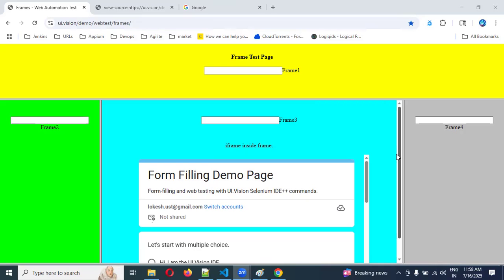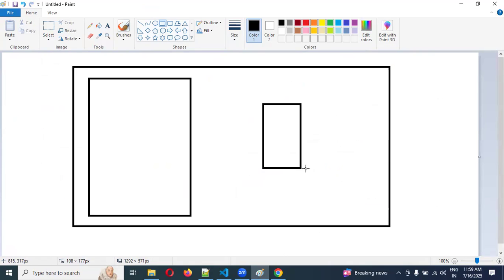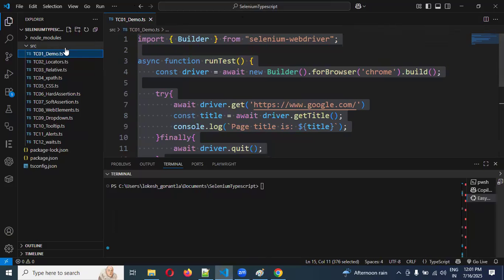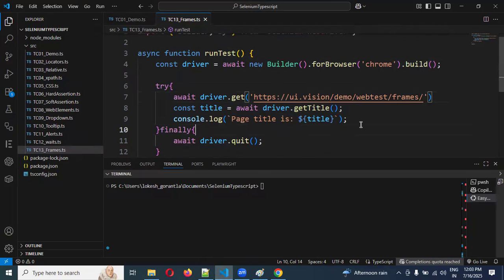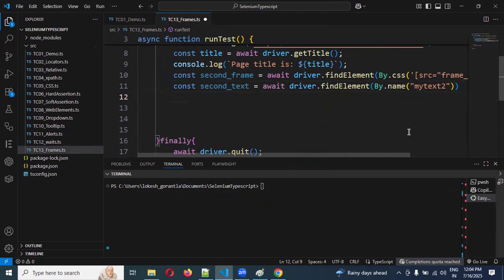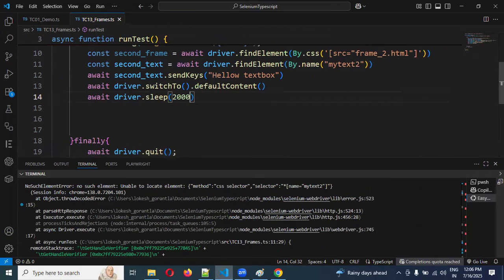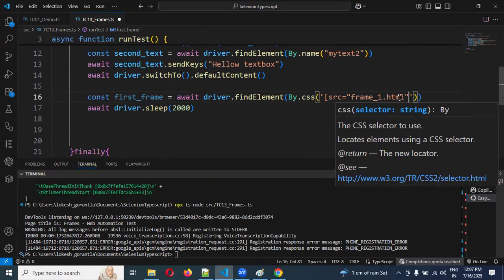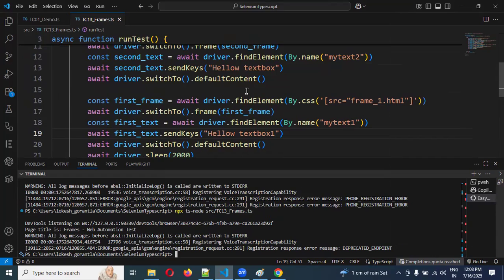Part 13: Iframes or Frames in Selenium Typescript